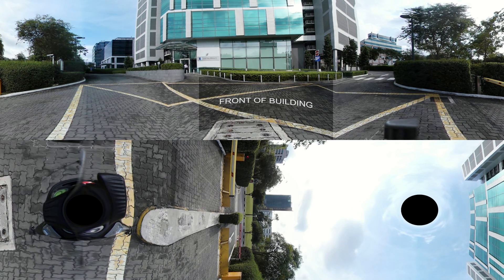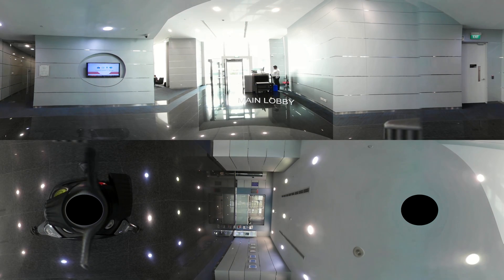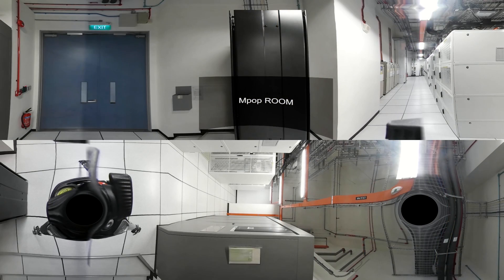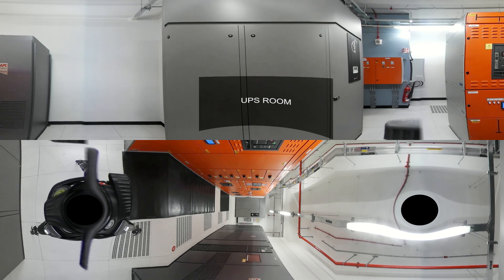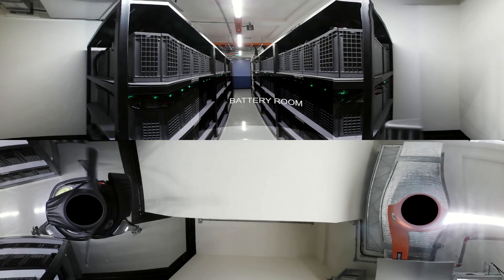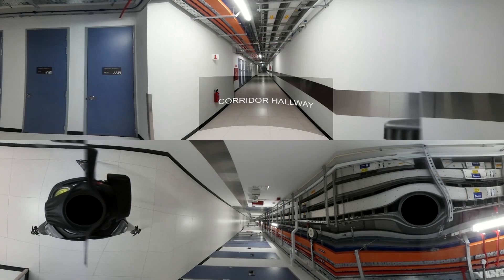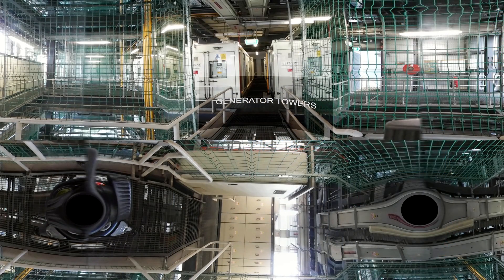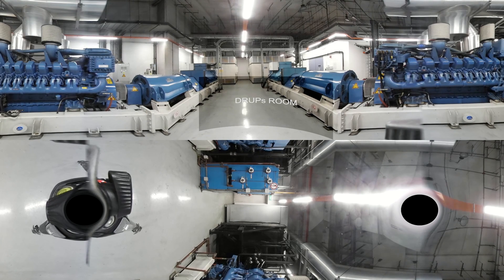Singapore Digital Jurong Data Center 360 Tour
Fancy an Actual Tour of our Facility?